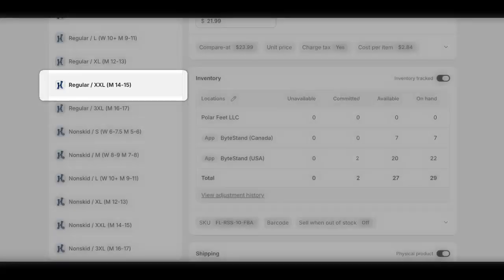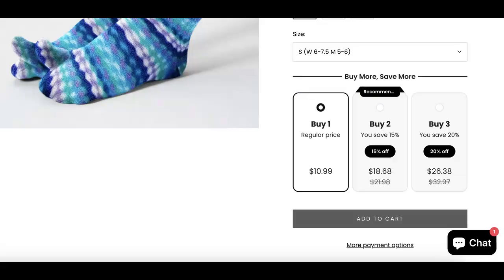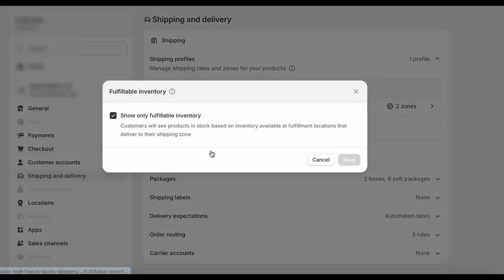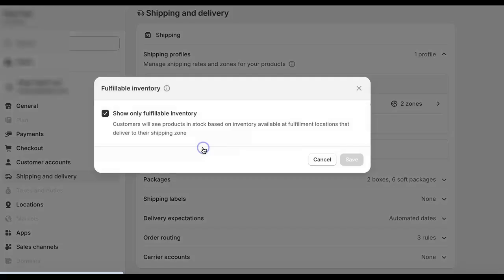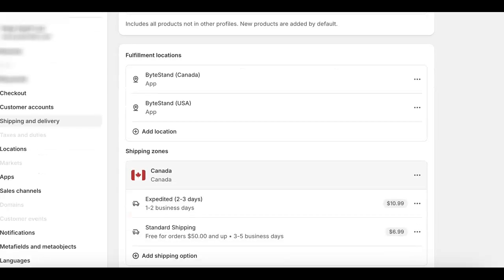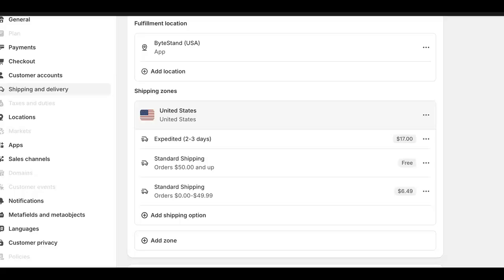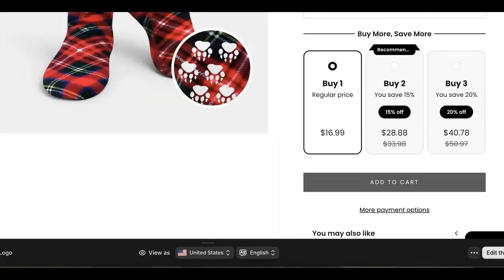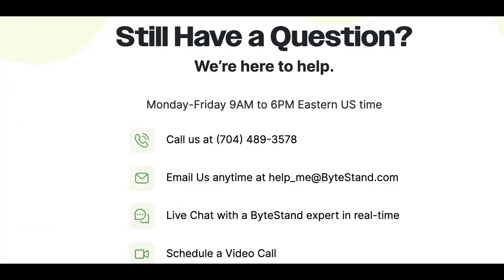Why Shopify Shows Wrong Inventory with Amazon MCF (Multi-Location Fix)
If your Shopify store is showing the wrong inventory when using Amazon MCF, especially across multiple locations like the US, Canada, United Kingdom, Europe, and more… this video explains exactly why it’s happening—and how to fix it.

Many Shopify merchants using Amazon Multi-Channel Fulfillment (MCF) in multiple countries run into an issue where customers can place orders for products that are out of stock in their country. This happens because Shopify displays total inventory across all locations, instead of showing what’s actually available in each region.

In this video, you’ll learn:

- Why Shopify shows combined inventory across multiple Amazon marketplaces
- How this leads to rejected MCF orders
- How to fix the issue using Shopify’s “fulfillable inventory” setting
- How to properly configure shipping zones and locations
- How to ensure customers only see products available in their country

This setup is especially important if you:

- Sell the same SKU in multiple Amazon marketplaces (US, Canada, etc.)
- Use Amazon MCF to fulfill Shopify orders
- Want to prevent overselling or rejected fulfillment orders

By the end of this video, your Shopify store will only show inventory that can actually be fulfilled based on the customer’s location—eliminating confusion and improving your fulfillment workflow.

ByteStand MCF Shipping helps automate Amazon MCF order fulfillment and inventory syncing across multiple marketplaces like the US and Canada.

Chat: In the app or on our website ByteStand.com
Video Call: Easiest thing to do is grab a time on our calendar that's convenient for you via this you'll also get a link to our screen sharing app where we can talk and share screens with no need to download anything.